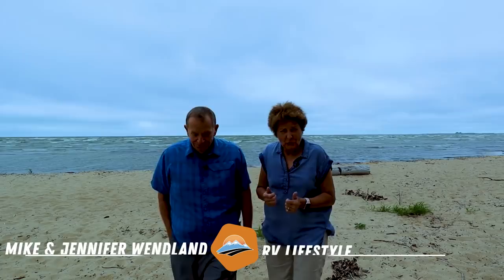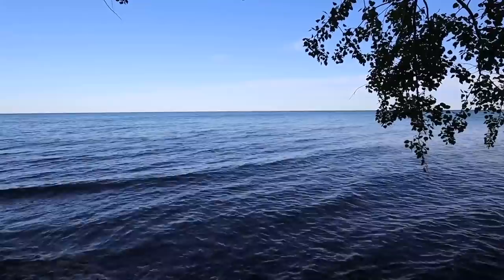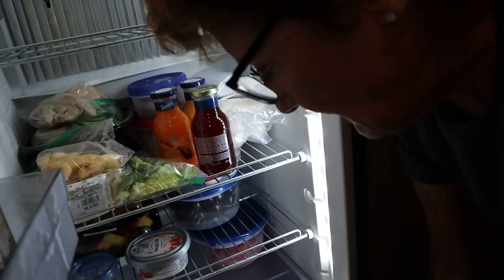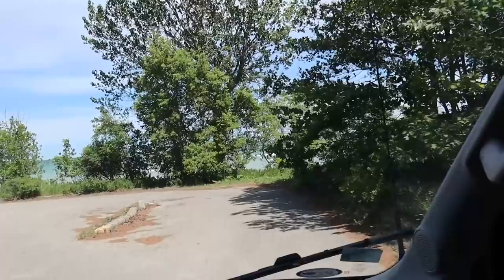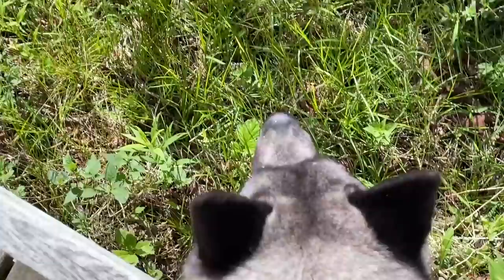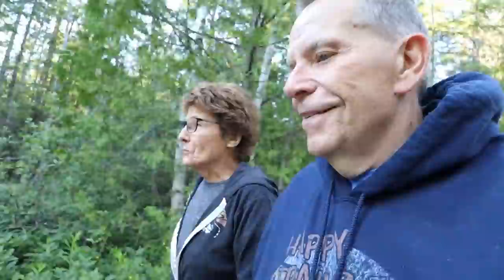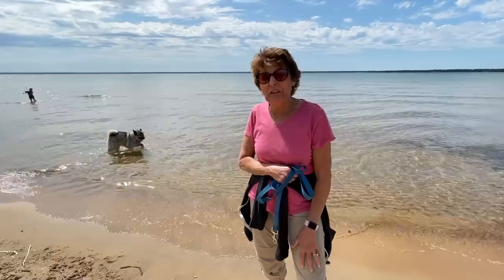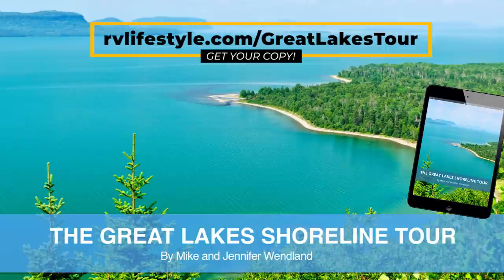Lake Huron - The Great Lakes Shoreline RV Tour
Join us as we tour Lake Huron and show off exciting local sites & stops you may want to visit on your trip. Jennifer also has some great tips to manage food storage in your RV. Get your copy of The Great Lakes Shoreline Tour by The Wendlands

Join our members community to get access to members-only perks, including extra video content, live member-only chats, and invites to live annual meetups

We would really, really appreciate it! And if you do, click that little bell icon to be notified when new videos are released.

Curious about our RV? This is the one we have - a 2020 Leisure Travel Vans Wonder RTB model

Seven Day Adventure Guide to Adirondack Park and the Finger Lakes region of NY
Seven Day Adventure Guide to the Florida Keys and Key West